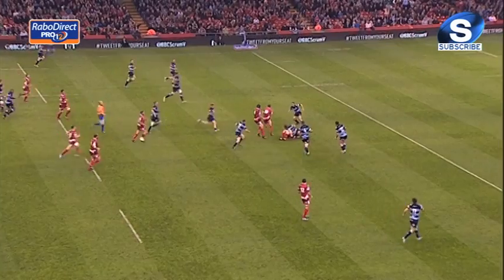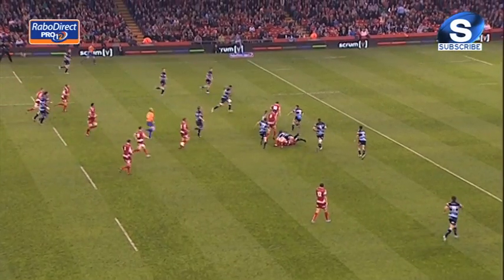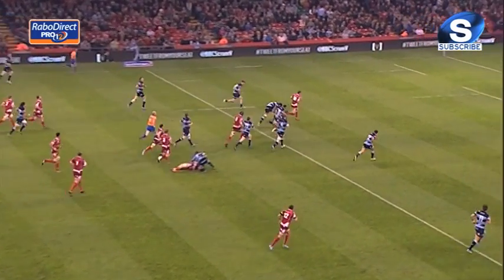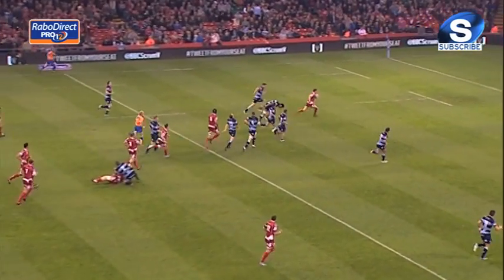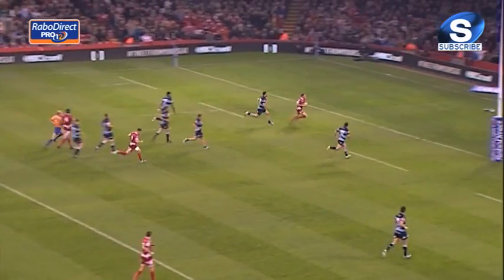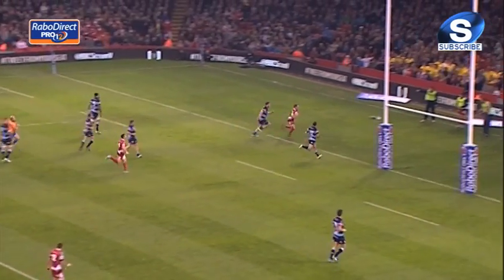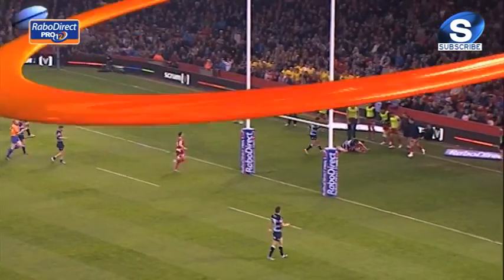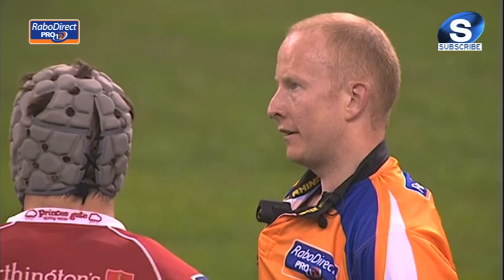Rhys Priestland Try - Cardiff Blues v Scarlets 20th April 2014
Scarlets' Rhys Priestland collects a loose ball from a blockdown and runs it in near the posts for a try in the Cardiff Blues v Scarlets rugby match in Round 20 of the RaboDirect PRO12 at the Millennium Stadium, Cardiff on Sunday 20th April 2014.
For more information on the RaboDirect PRO12 You can follow all of the latest images by visiting our official

Cardiff Blues

15.  Dan Fish
14.  Alex Cuthbert
13.  Cory Allen
12.  Dafydd Hewitt
11.  Chris Czekaj
10.  Gareth Davies
 9.  Lewis Jones
 1.  Gethin Jenkins
 2.  Matthew Rees
 3.  Taufa'ao Filise
 4.  Bradley Davies
 5.  Filo Paulo
 6.  Macauley Cook
 7.  Josh Navidi
 8.  Robin Copeland

16.  Rhys Williams
17.  Tom Davies
18.  Scott Andrews
19.  Chris Dicomidis
20.  Ellis Jenkins
21.  Lloyd Williams
22.  Simon Humberstone
23.  Gavin Evans

Scarlets

15.  Liam Williams
14.  Kristian Phillips
13.  Jonathan Davies
12.  Gareth Maule
11.  Jordan Williams
10.  Rhys Priestland
 9.  Gareth Davies
 1.  Phil John
 2.  Ken Owens
 3.  Samson Lee
 4.  Jake Ball
 5.  George Earle
 6.  Aaron Shingler
 7.  John Barclay
 8.  Josh Turnbull

16.  Kirby Myhill
17.  Rob Evans
18.  Rhodri Jones
19.  Joe Snyman
20.  Sione Timani
21.  Rhodri Williams
22.  Steve Shingler
23.  Frazier Climo